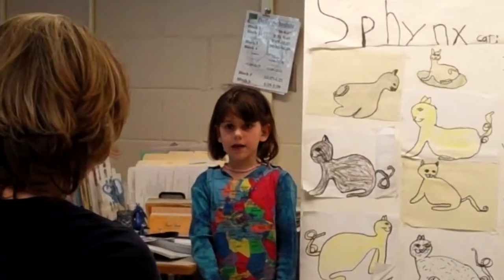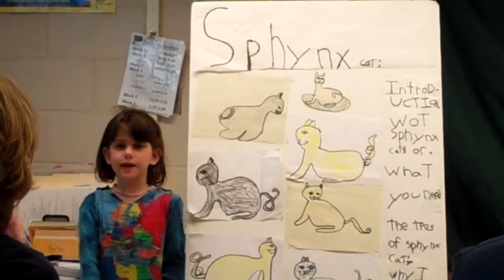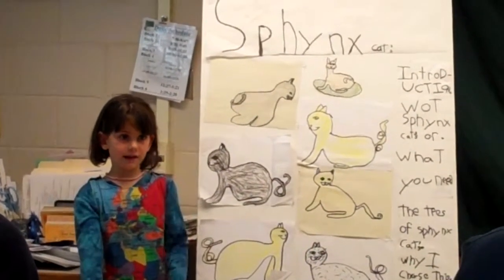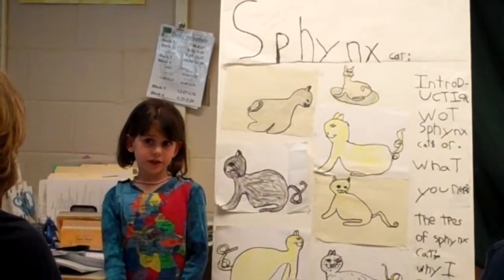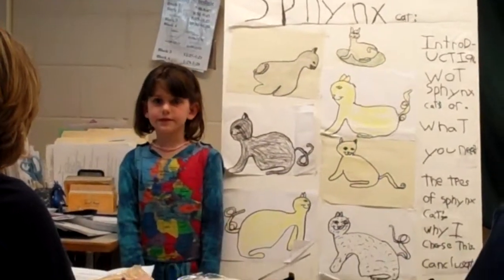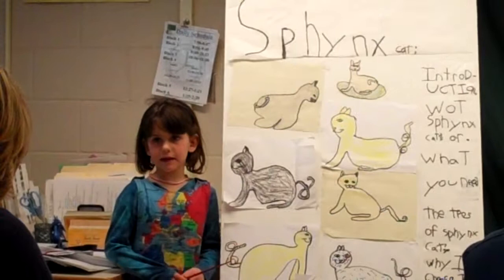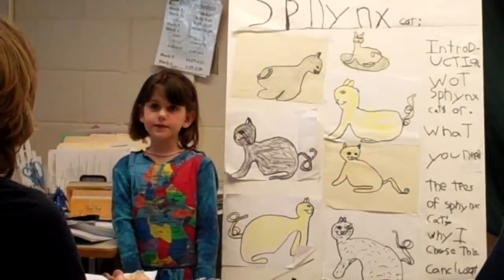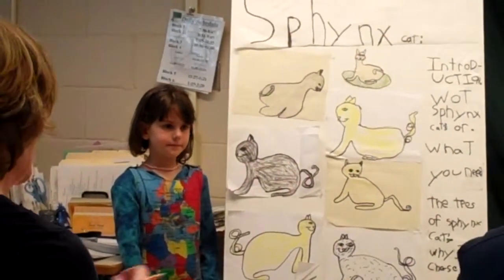Cassia, age 6, on Sphinx Cats, at 4-H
Cassia's 4-H "Visual Presentation"